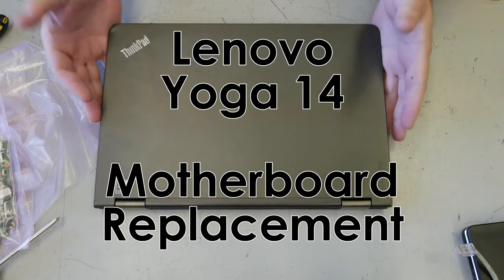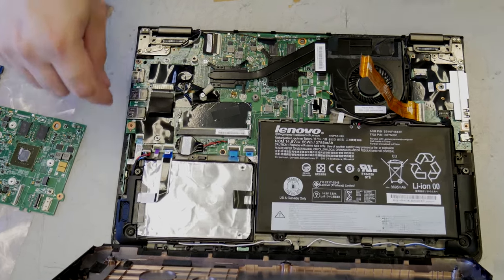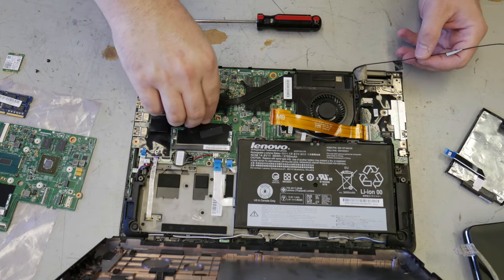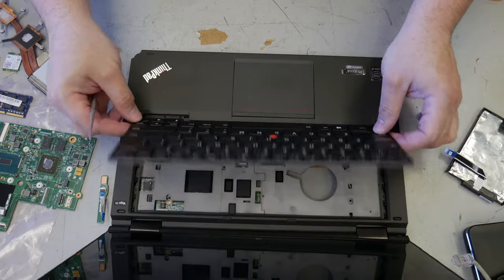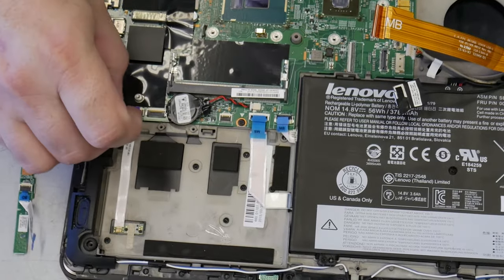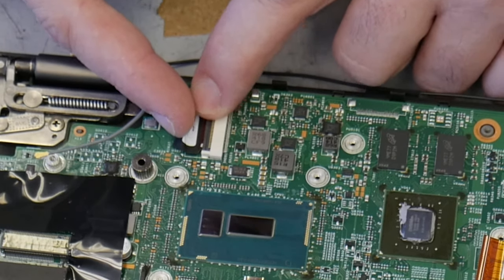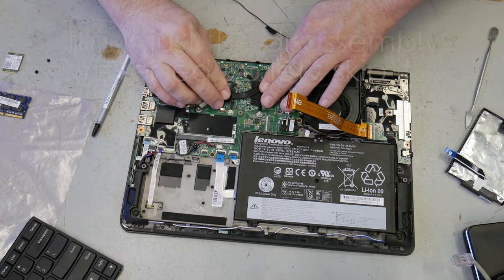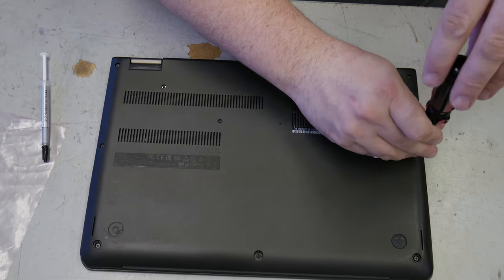Lenovo Yoga 14 Motherboard Replacement Disassembly - Jody Bruchon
Frustrated trying to take apart your Lenovo Yoga 14? Thin notebooks have a lot of wires that are hard to work with. Watch me replace the motherboard and take most of the machine apart in the process.